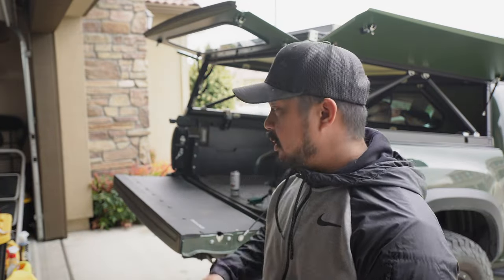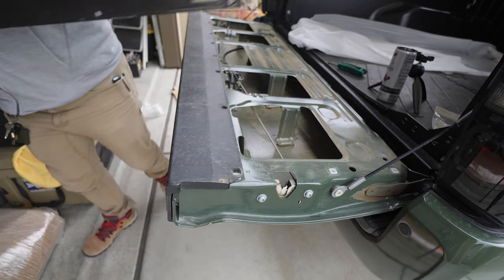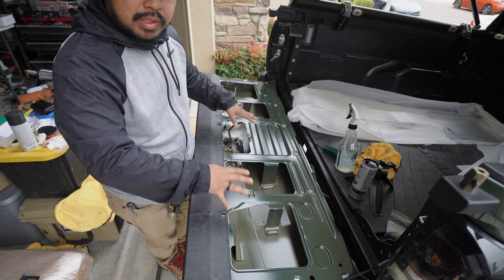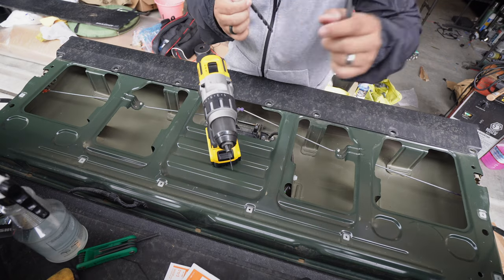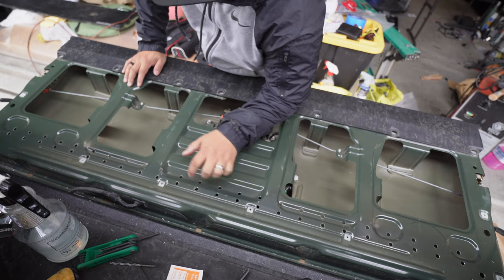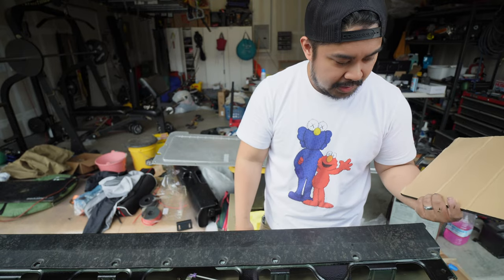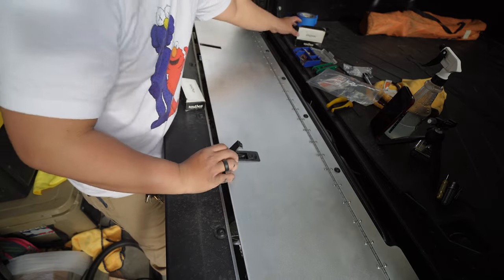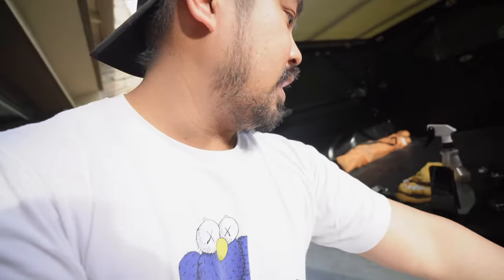Turn Your Tailgate Into a Storage Compartment | BPF Tailgate Insert 3rd Generation Toyota Tacoma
Swapped out the old Snail Armor tailgate insert with a BPF Tailgate Storage insert! Quick Install, Super Easy!

Check in with my instagram to see behind the adventure!

Truck: Army Green 2021 Toyota Tacoma TRD Offroad